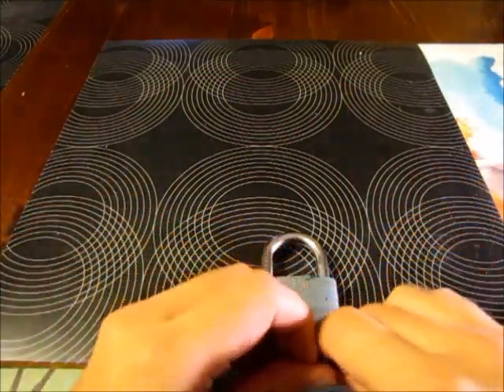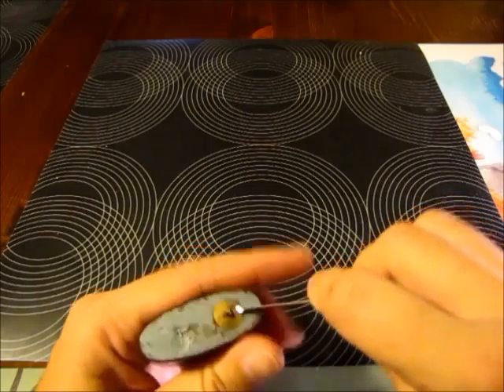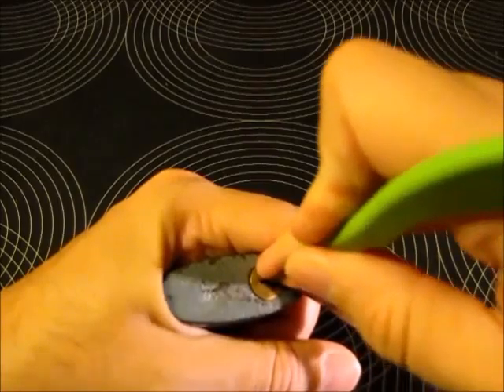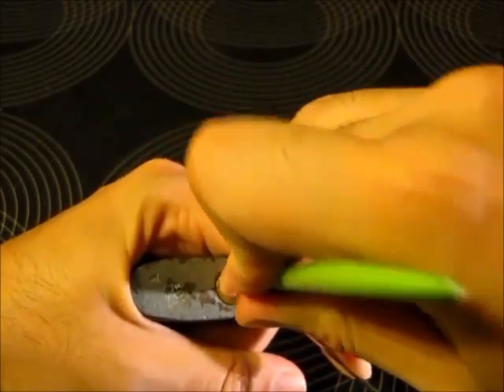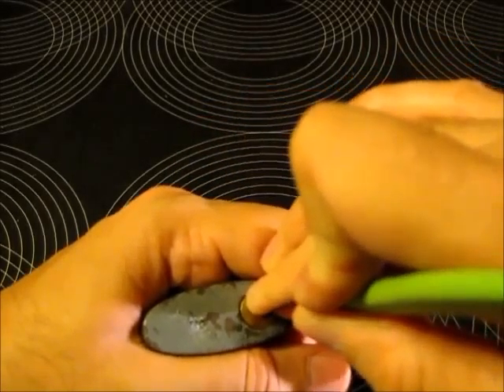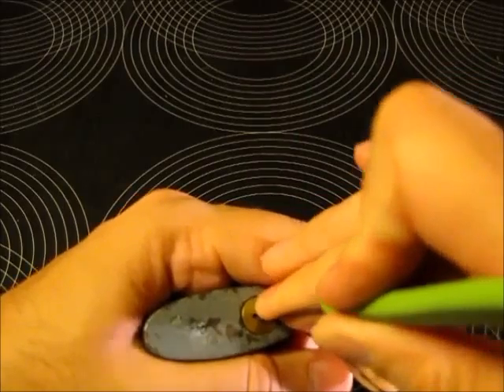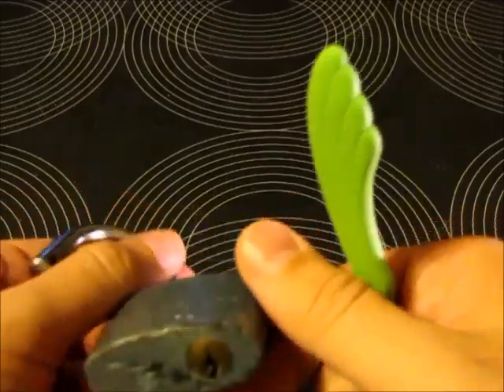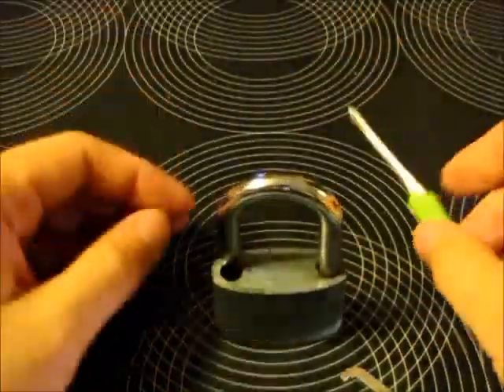[157] Old 5 pin padlock picked (Thanks No Trick Pony)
A padlock with no name - lets call it "Ye old padlock" :D